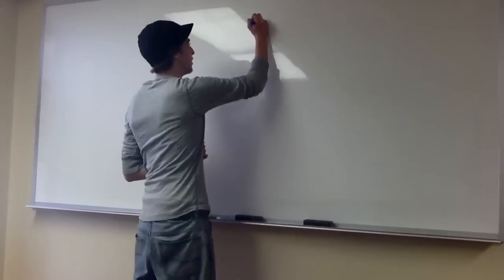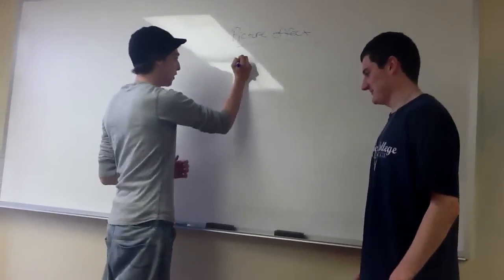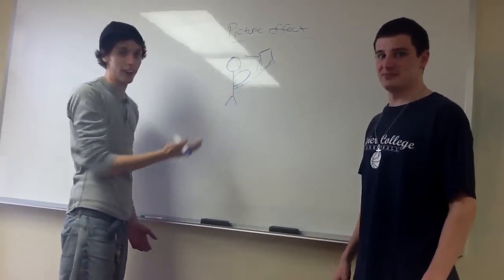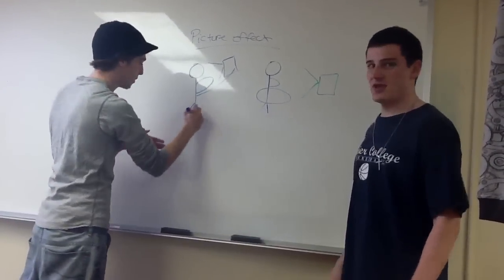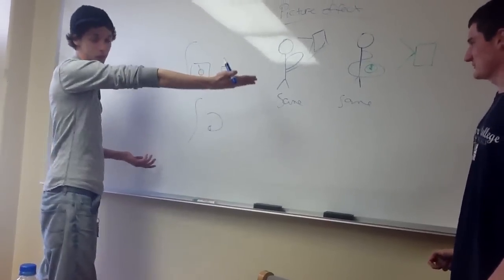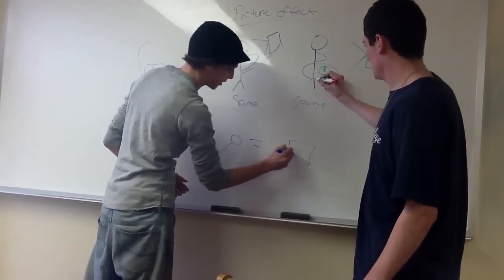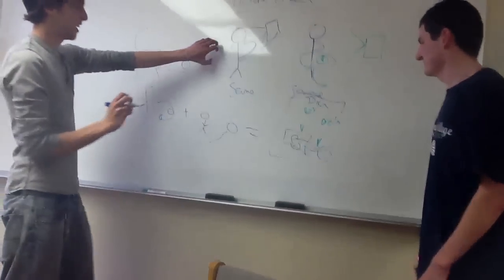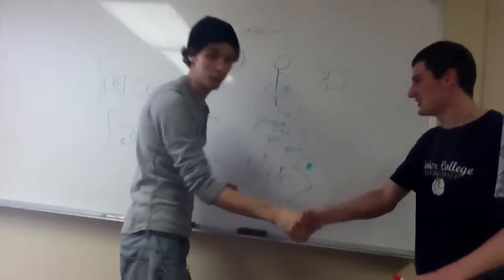Female Big Breast Photo Effect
A quick lesson on how girls attract guys with the up high pictures that peer down their shirts, when they are actually rather unattractive.